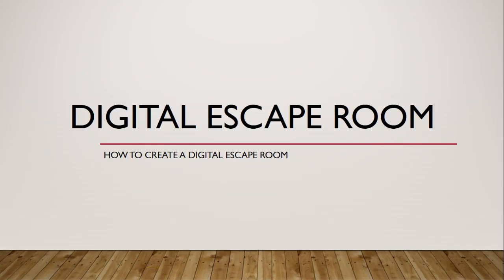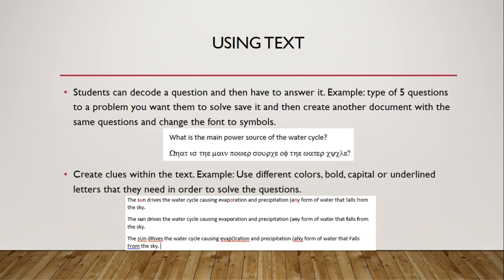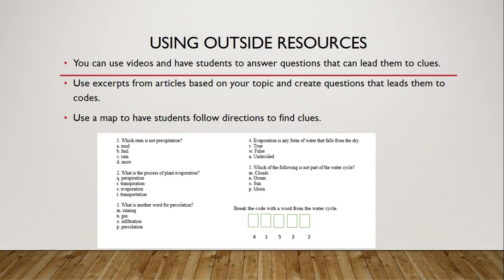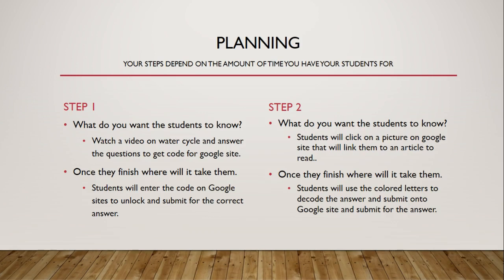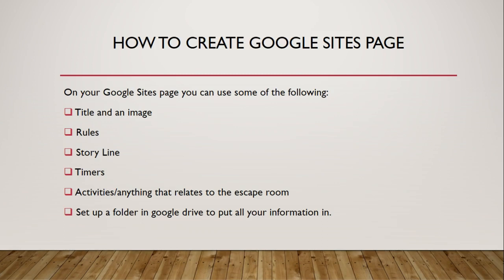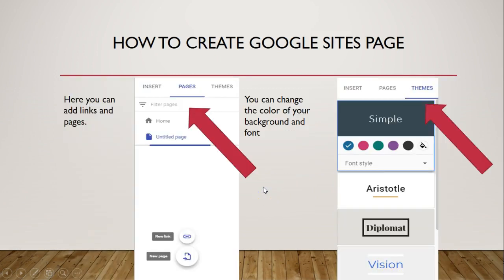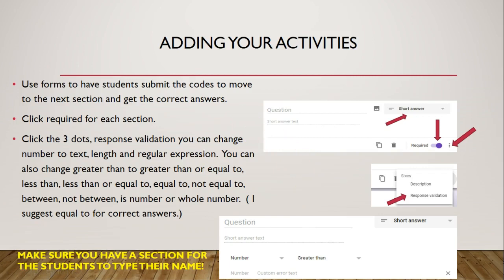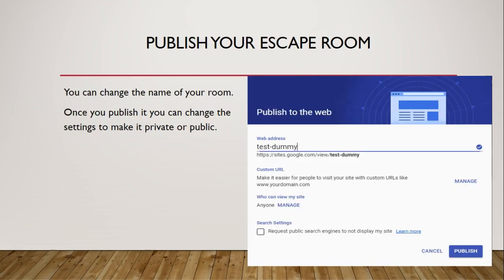Making A Digital Escape Room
Digital Esape Room PowerPoint using Google Site, Slides, Forms and Doc